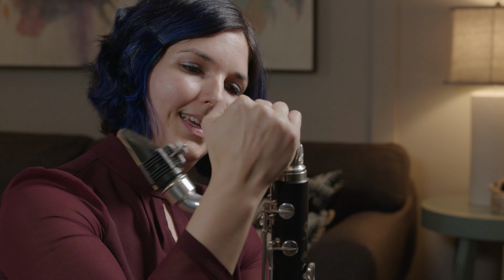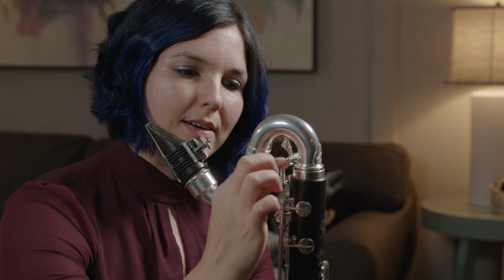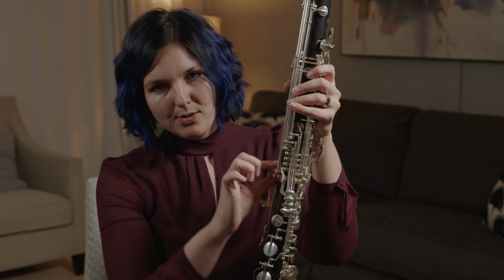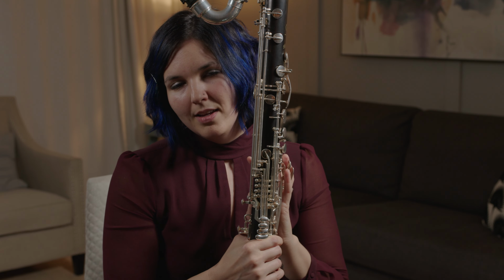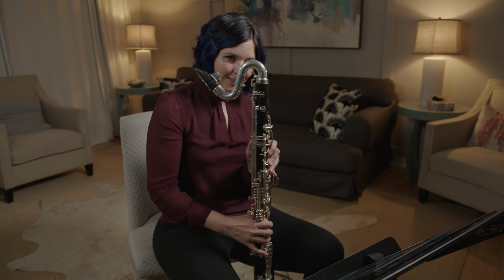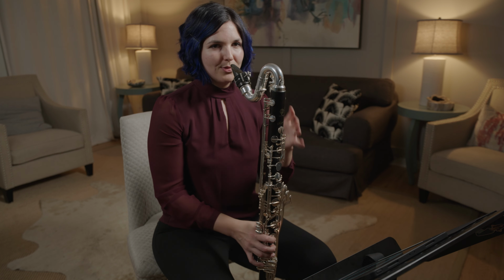Adjusting Intonation on the Bass Clarinet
In this informative video, we explore essential techniques for adjusting intonation on the bass clarinet. Proper intonation is crucial for achieving a beautiful sound, and we’ll show you how to make precise adjustments to enhance your playing.

### What You’ll Learn:
- Key areas for intonation adjustments: the neck and the middle of the instrument
- How to extend or shorten the neck for better tuning
- Tips for adjusting right-hand notes and dealing with common intonation issues like flat E and sharp B

Whether you're a beginner or looking to refine your skills, this video provides valuable insights to help you achieve perfect pitch on your bass clarinet.